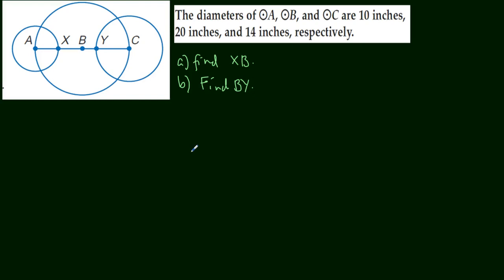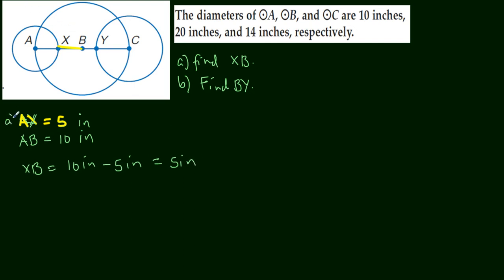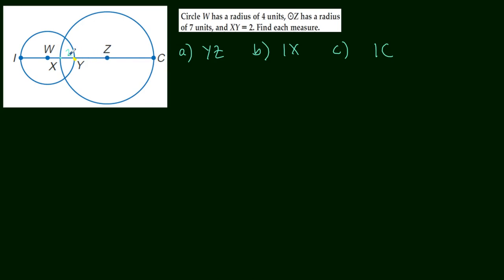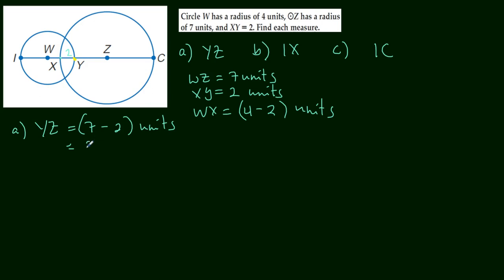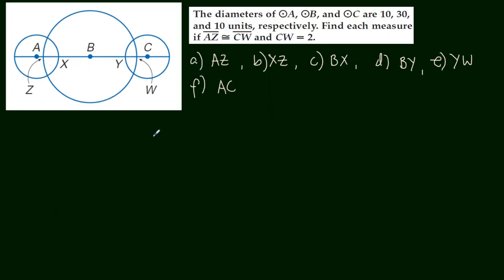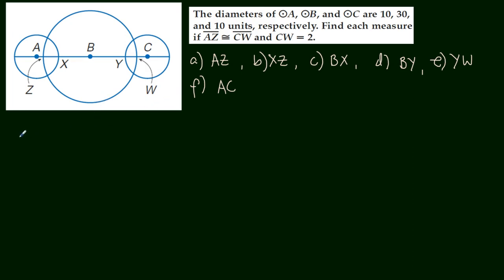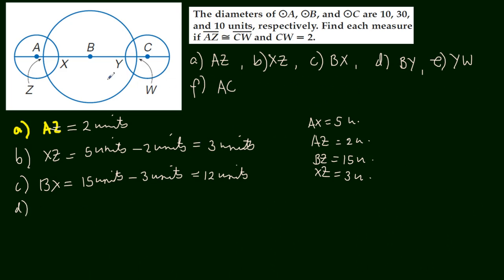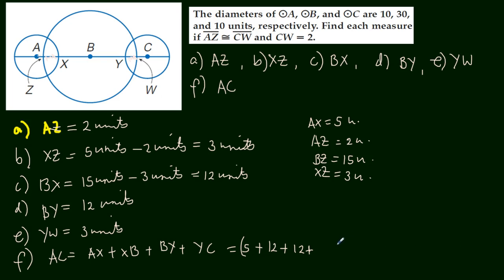Geometry Circles Introduction part 2